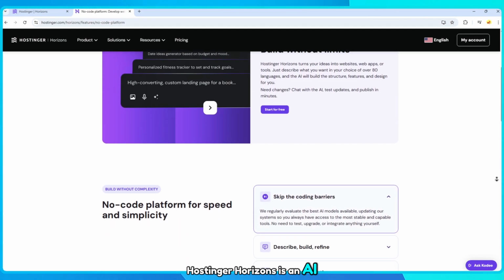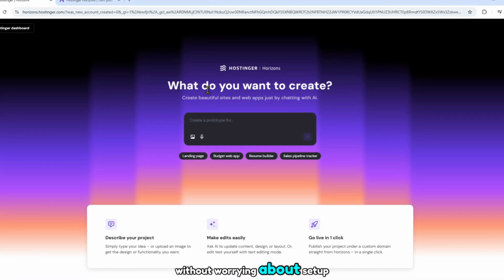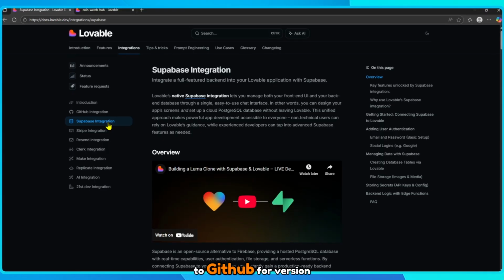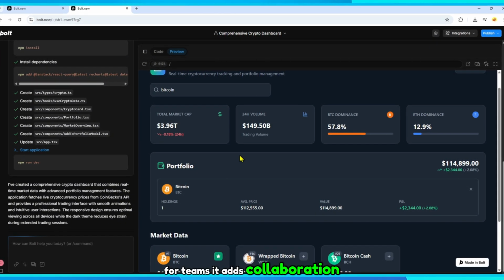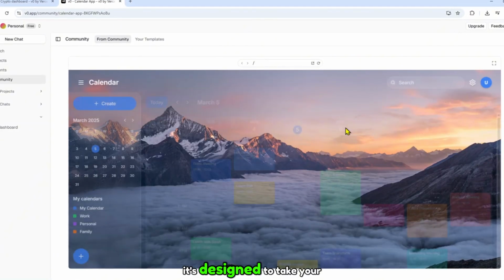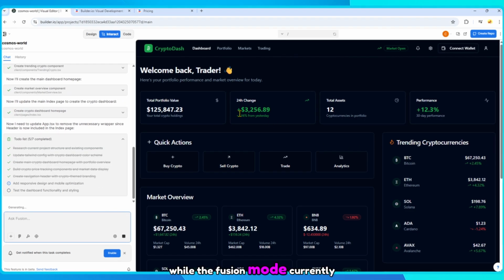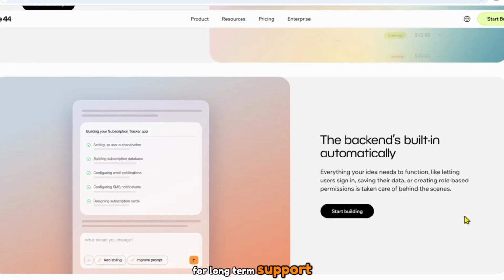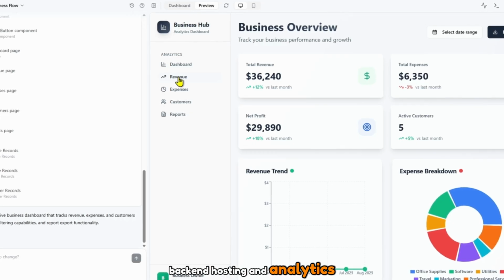Best AI App Builders in 2025 (No Coding Required)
In this video, I review my top 6 no-code AI app builders for 2025: Hostinger Horizons, Lovable, Bolt.new, V0 by Vercel, Builder.io, and Base44.

These platforms let you create full web apps without writing code — perfect for beginners, entrepreneurs, and anyone who wants to turn ideas into apps quickly. I’ll cover what makes each one unique, their key features, and why they might be the right fit for your next project.

Whether you’re building a prototype, a startup app, or just testing new ideas, these tools make the process simple and beginner-friendly.

0:00-0:07 - Intro
0:07-2:06 - Hostinger Horizons
2:06-4:21 - Lovable
4:21-6:14 - Bolt new
6:14-7:57 - V0 Vercel
7:57-9:47 - Builder io
9:47-11:53 - Base44
11:53-12:09 - Outro